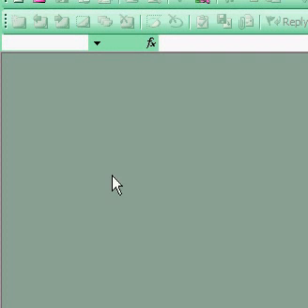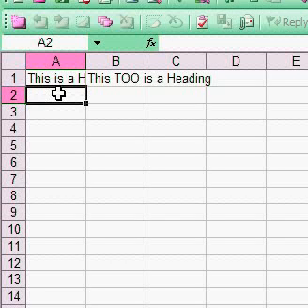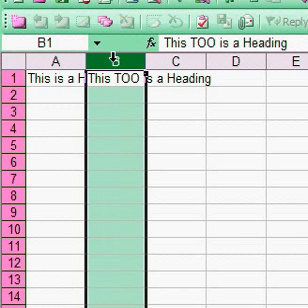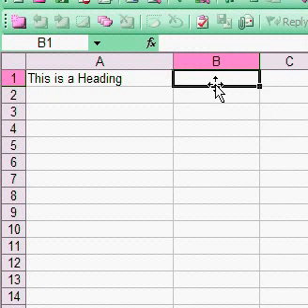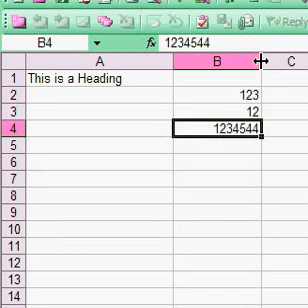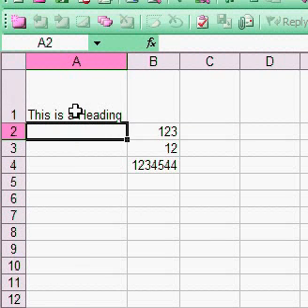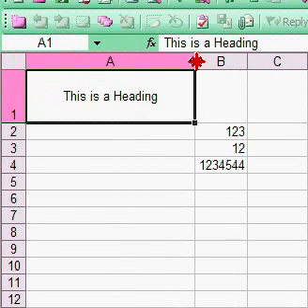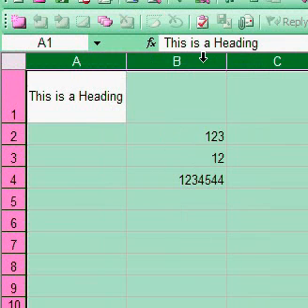Excel Spread Sheet Basics - Cells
For a more detailed vid... A very basic video on how to work the cells of a spreadsheet.